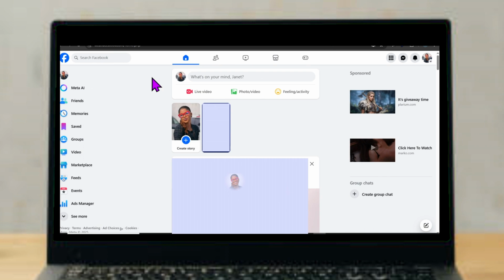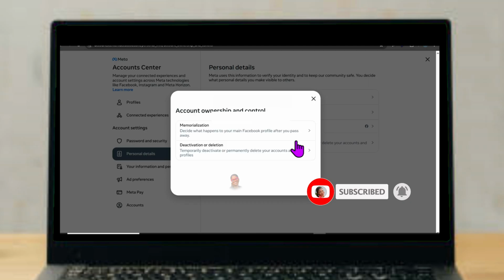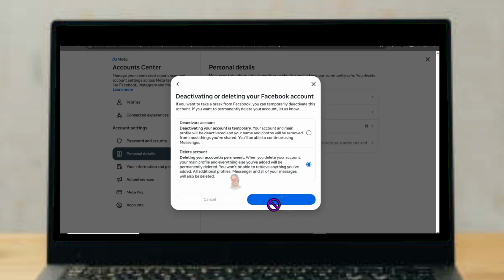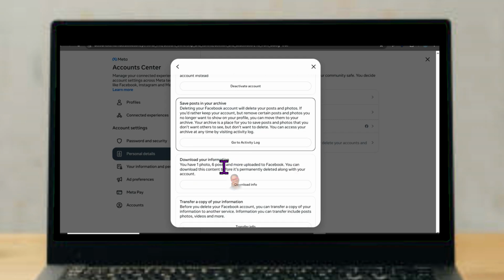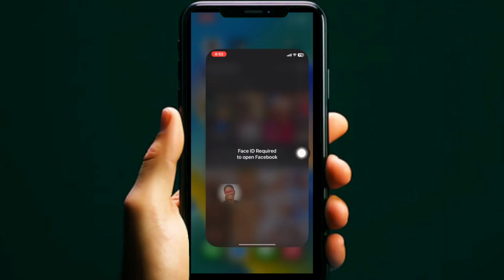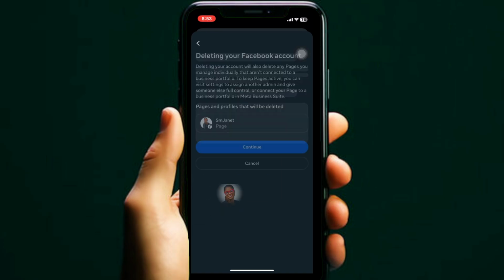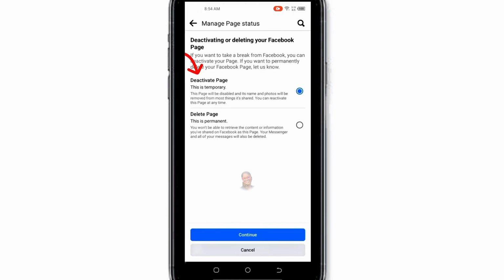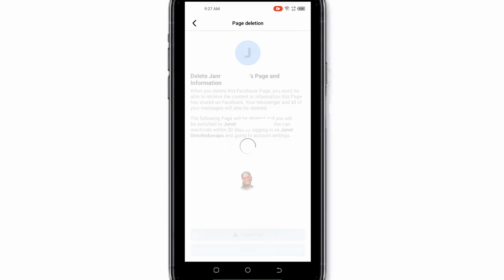How to Delete Your Facebook Account Permanently | Step-by-Step Guide 2026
Thinking about taking a break from Facebook or leaving the platform for good? In this step-by-step tutorial, I’ll show you how to delete your Facebook account permanently or deactivate Facebook temporarily — quickly and easily in 2025.

Whether you want to protect your privacy, take a social media detox, or simply start fresh, this guide covers everything you need:
✅ How to deactivate Facebook on mobile & desktop
✅ How to permanently delete Facebook
✅ What happens when you delete Facebook
✅ How to download your Facebook data before deleting
✅ Step-by-step instructions for both phone and computer

Chapters
0:00 Intro
0:03 How to delete Facebook Account Permanently On Pc
1:13 How to Delete your FacebookAccount Permanently on phone
3:03 How to Permanently Delete Facebook Page on phone
3:40 Outro

 Let’s connect! Drop your questions or feedback in the comments

How to use AI tools to boost your online presence